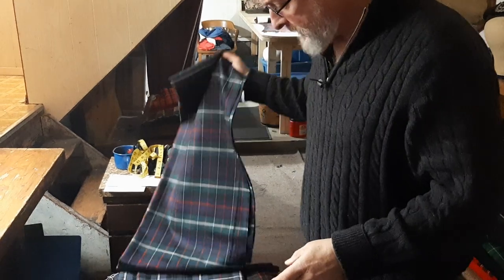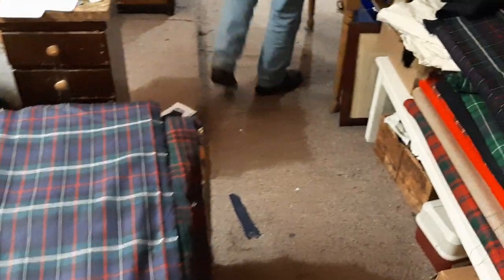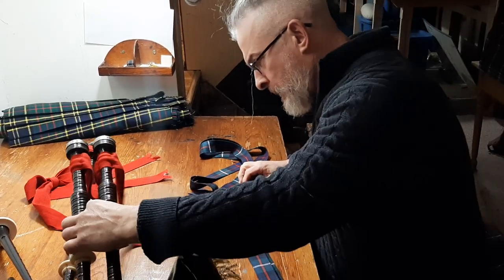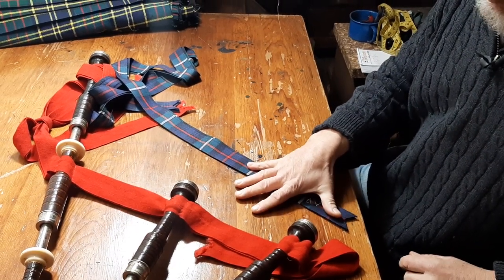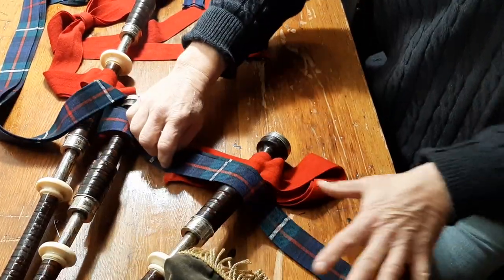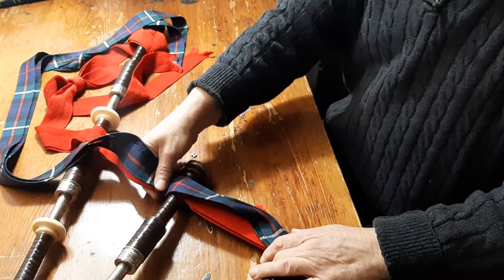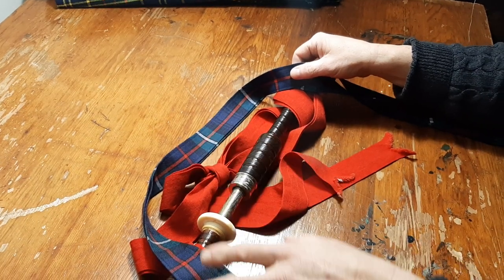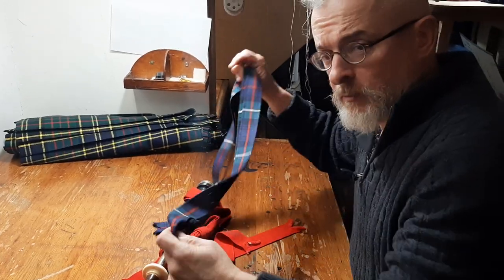Here's one way to mount bagpipe drone ribbons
A couple of folk have asked me how they should install tartan or cloth ribbons on the drones of their bagpipes.
Here's one way - and as usual I forgot to mention that
a) Drone ribbons are almost always mounted OVER the wool or silk cords which hold the 3 drones in place (I went full-on 'retro' - my drones are held by the ribbons alone - no cords - if for no other reason than it saves a bit of weight) and
b) I forgot to instruct you to remove the white cotton basting-threads once your ribbons are mounted on the drones!